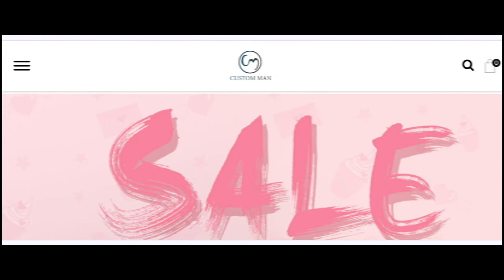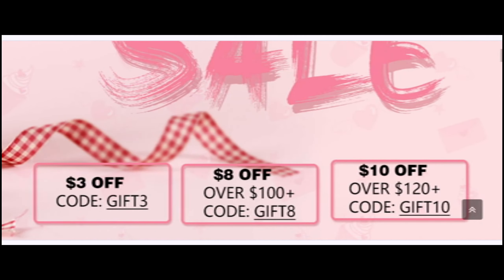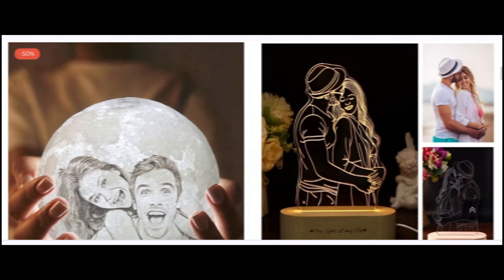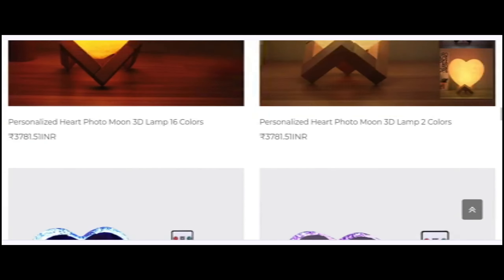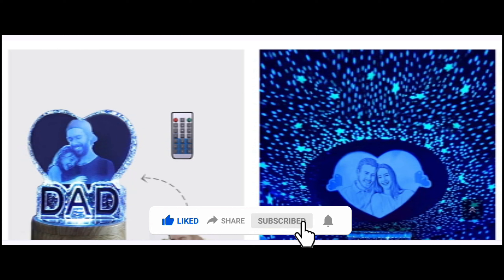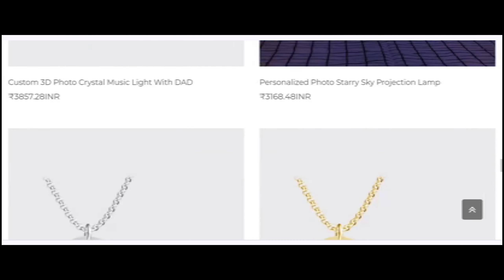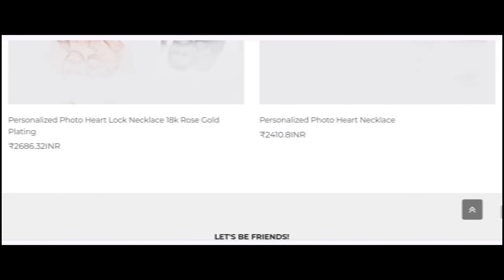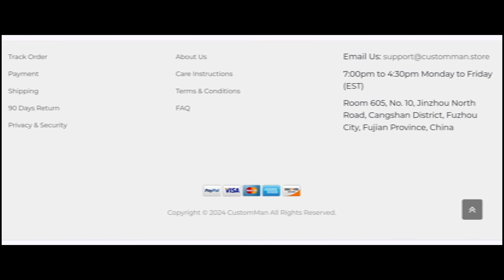Customman Store Reviews (Feb 2024) Is Customman.stote Scam Or Legit? Customman.store Reviews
Customman Reviews (Feb 2024) Watch Unbiased Review Now! | World Network

Do you want to know about Customman Reviews? Watch this video till end because in this video you will get to know about the legitimacy of the site.

1. How to Refund on PayPal? Step-By-Step Guide on the Refund Policy

2. How to get a refund for a fraudulent credit card transaction

3. How to check whether a product is genuine or not?

WorldNetwork